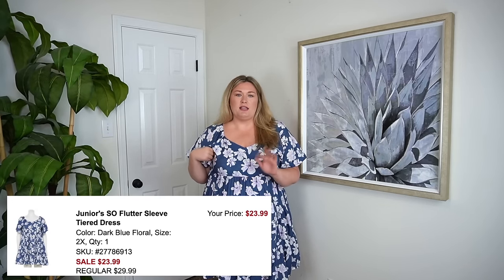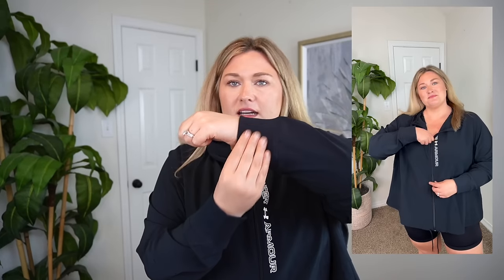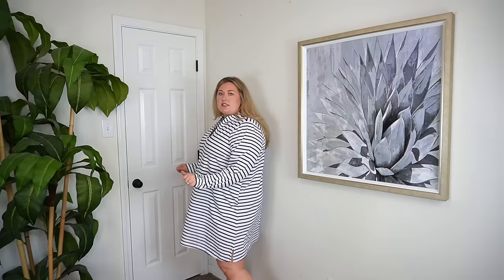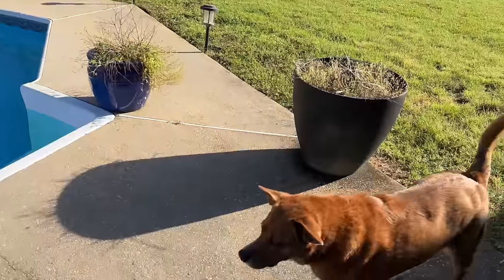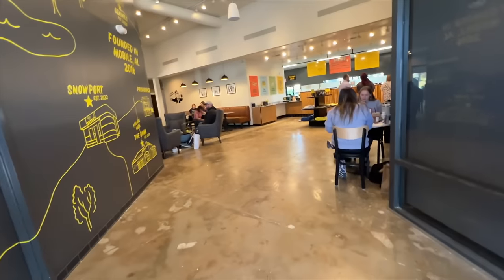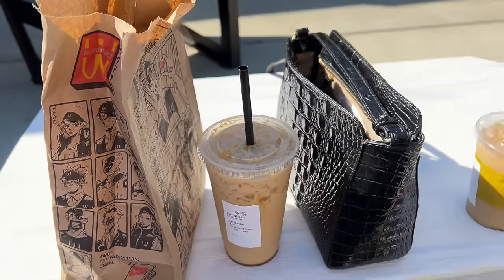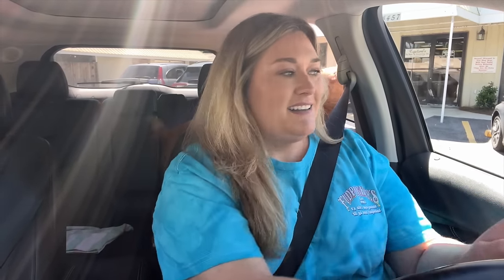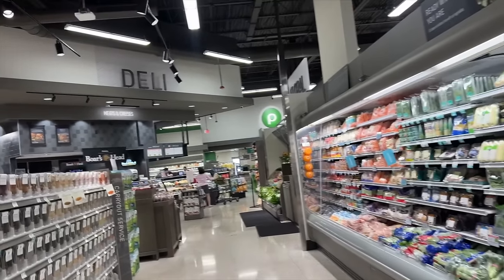KOHL’S VACAY HAUL, WORKOUTS + COFFEE WITH CANDICE | VLOG # 210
Junior’s SO flutter sleeve tiered dress, 2X
*Tan sandals
Tek Gear seamless low-impact sports bra, 1X
Tek Gear ultrastretch 7 inch bike shorts, 1X
Under Armour woven full-zip jacket, 3X
*Oversized sweatshirts
Lands’ End twist-front underwire DD-cup bikini top, 20W
Lands’ End UPF50 tummy slimming swim briefs, 20W
Lands’ End cotton jersey hooded swim cover-up dress, 3X
Lands’ End chlorine resistant tugless sports one piece swimsuit, 18W
The Big One oversized flamingo printed beach towel

My measurements…
Bra/cup: 40DD
Waist: 43 inches
Hips: 54 inches
Height: 5’8”
Tops: 1X/2X/3X (sometimes XXL)
Bottoms: 18W/20W